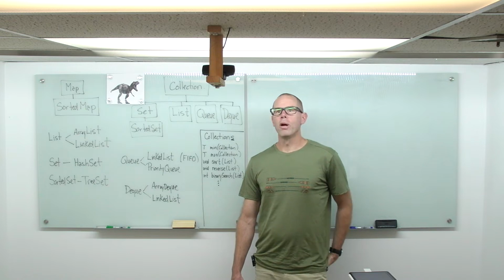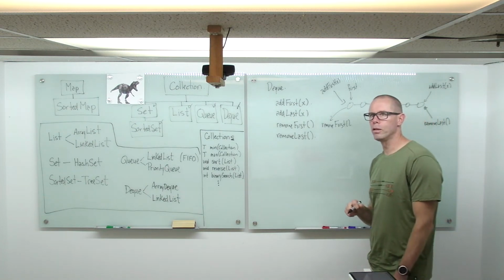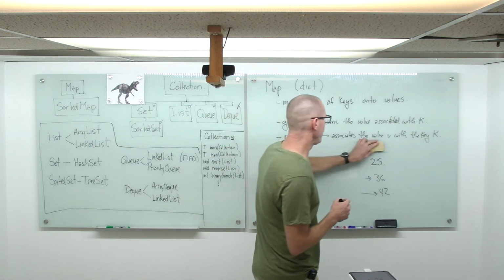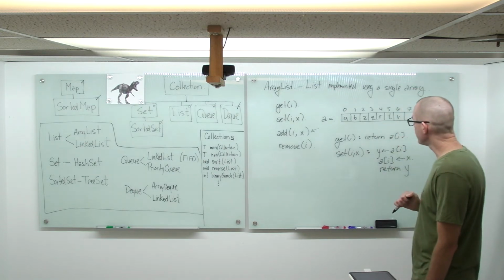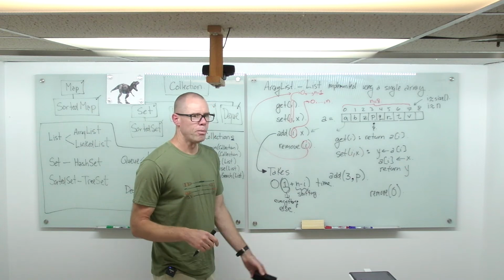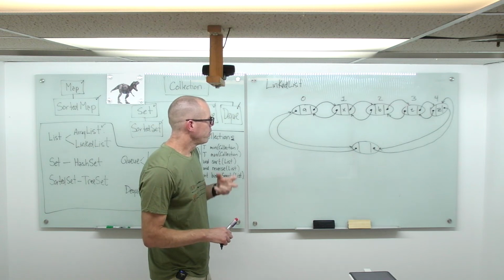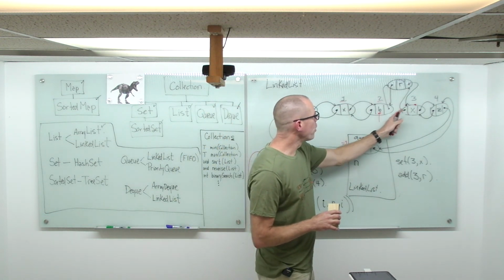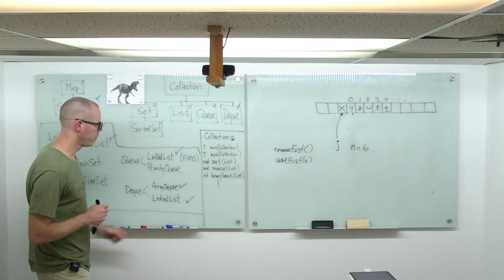COMP2402: September 11, 2020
The Java Collections Framework: Implementations